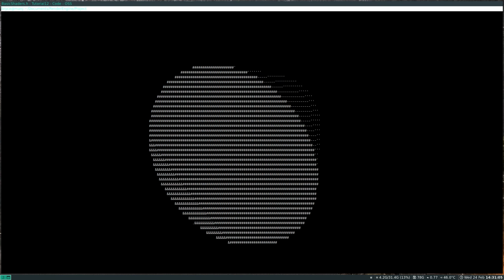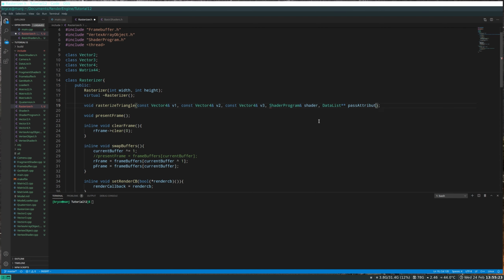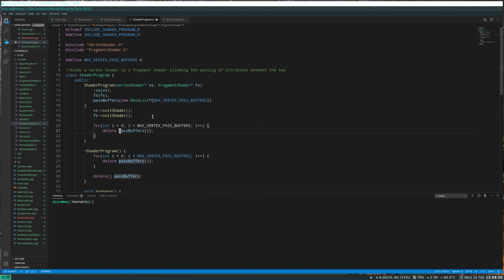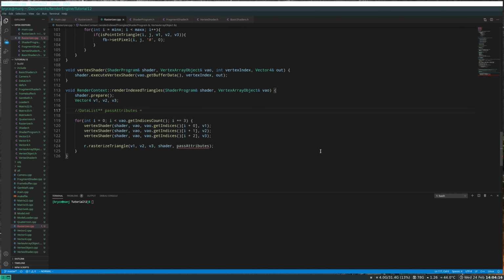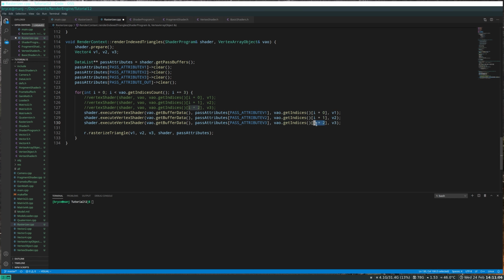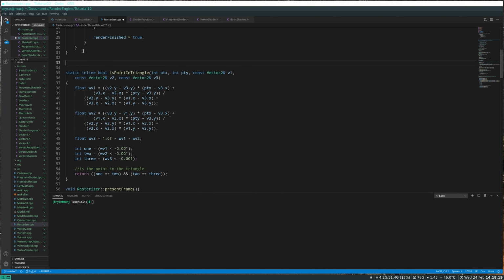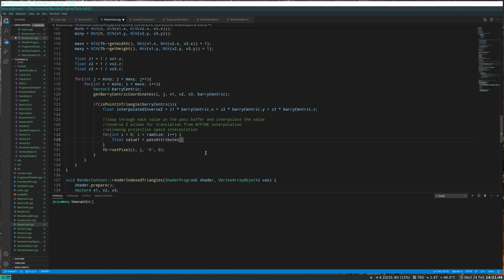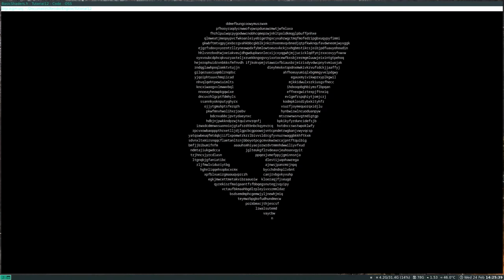NCurses 3D Render Engine Tutorial: pt 12 (Fragment Shader)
In this tutorial, we take the code from the previous tutorial and modify it to support fragment shaders. The fragment shader is run for each fragment during the render process. The result of the fragment shader's calculations is used as the "color" of the pixel. It can be used to calculate things like lighting and texture mapping.

Feel free to check out some of my other projects as well :D
There are a few interesting ones that will have videos at some point in the future.

Chapters:
0:00 Introduction
0:31 Rework pipeline
7:17 Implementing fragment shader

Overview:
1. Implement the derivation of the fragment shader base class to support our new fragment shader.
2. To the shader program, create a set of buffers used for interpolating attribute values.
3. Interpolate the values and pass to fragment shader
4. Replace current rendered fragment with the result of the fragment shader